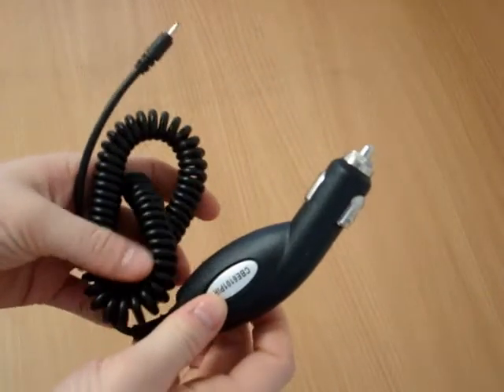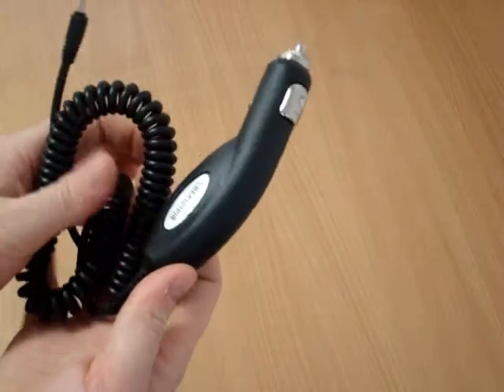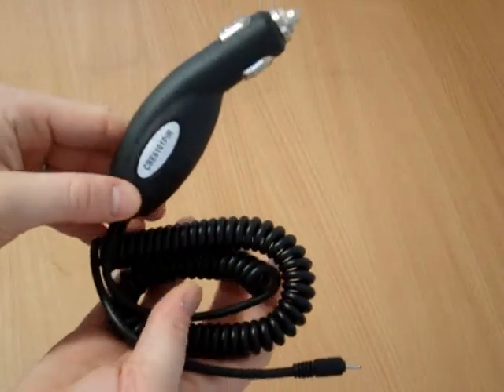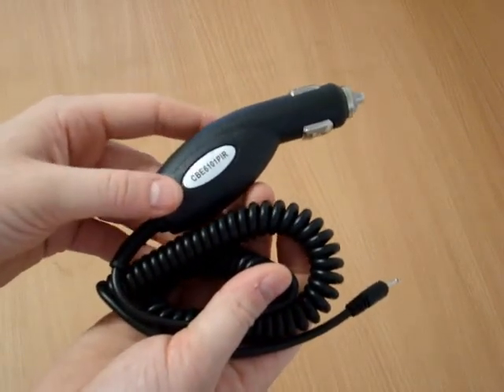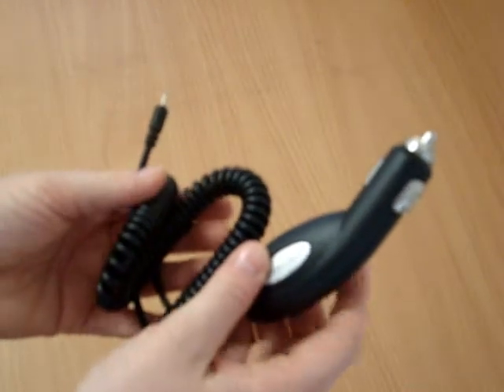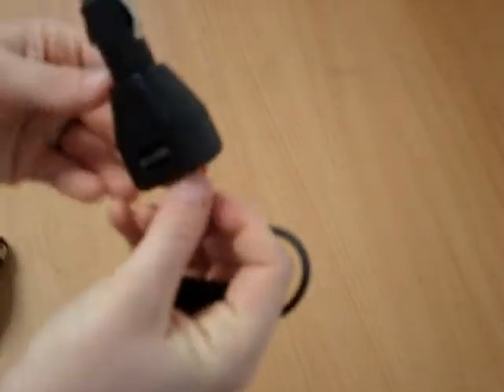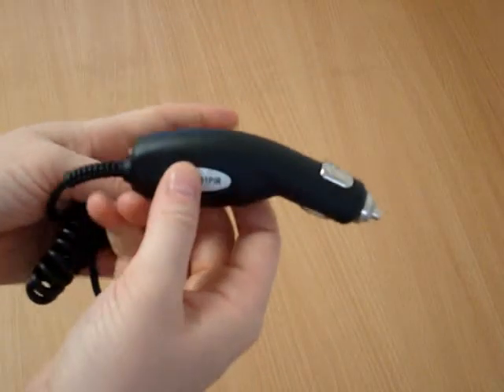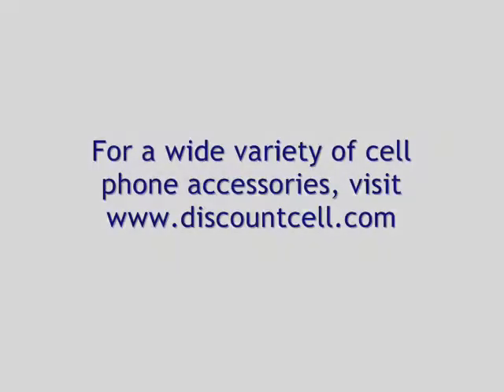Nokia Compatible Premium Rapid Car Charger